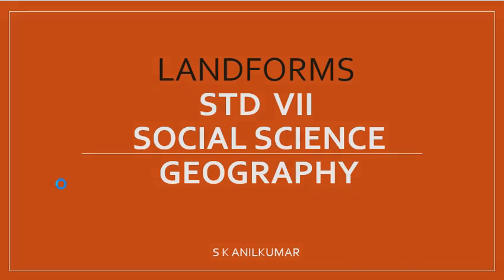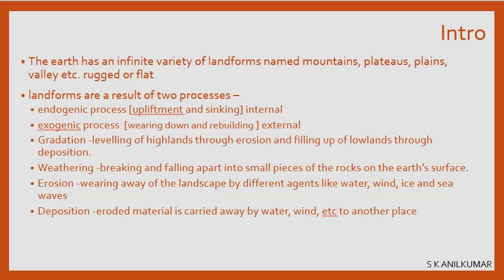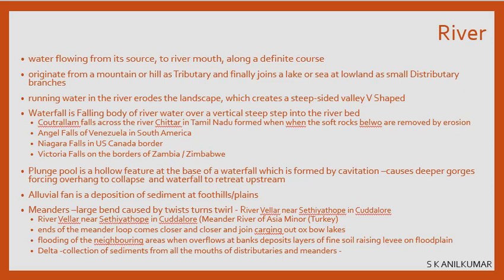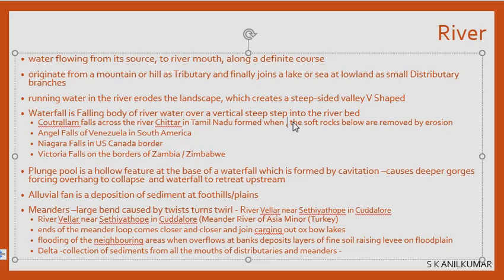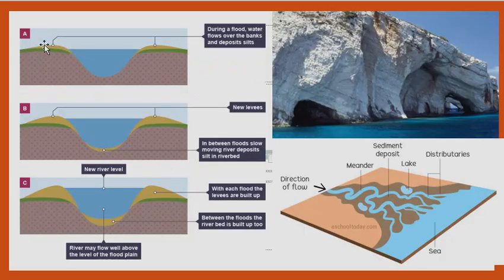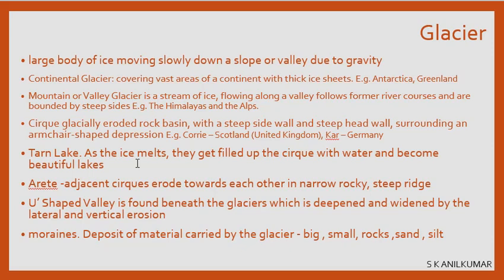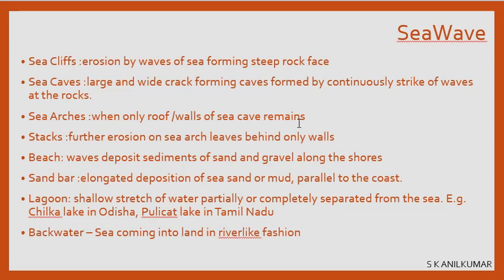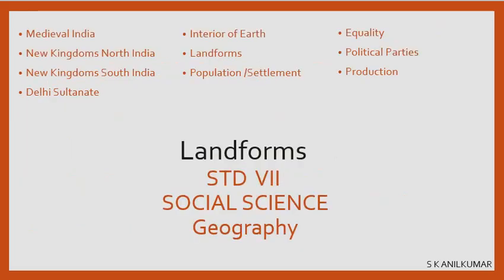Landforms SST Std 07 Ch 02 Geography SCERT TN Samachee